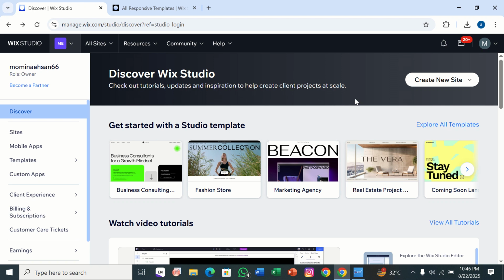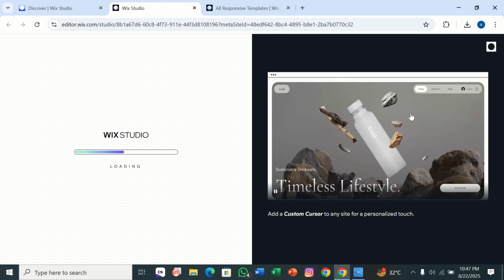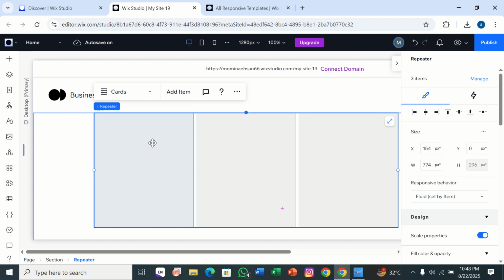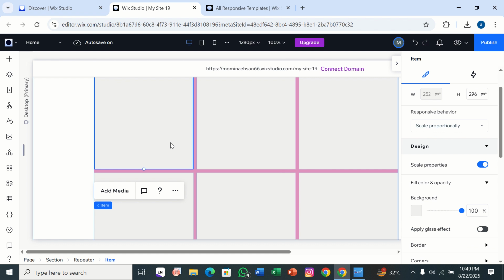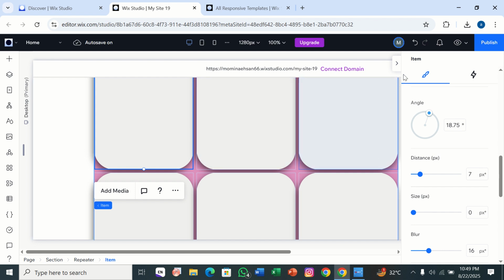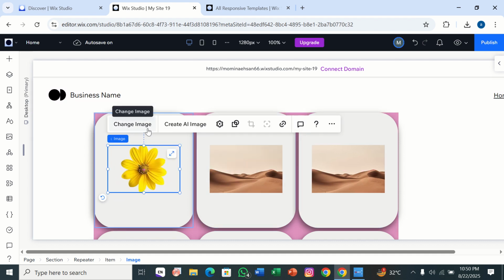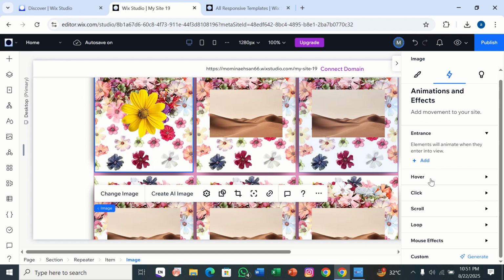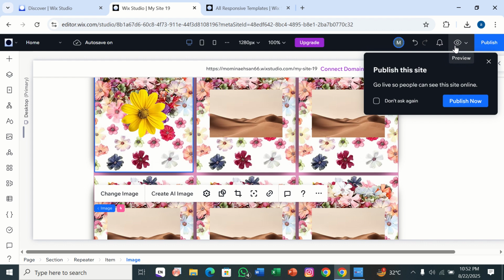Wix Studio Hover Boxes Tutorial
If you are looking for a video about Wix Studio Hover Boxes Tutorial, here it is!